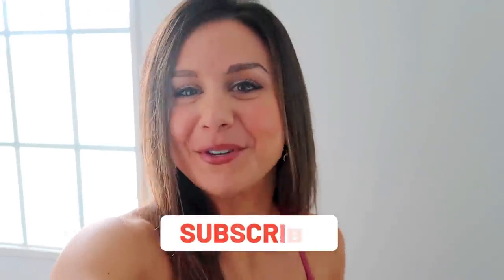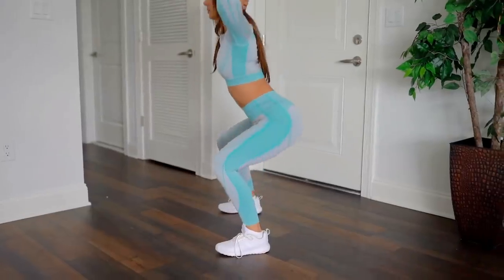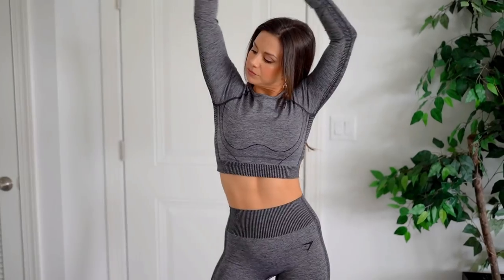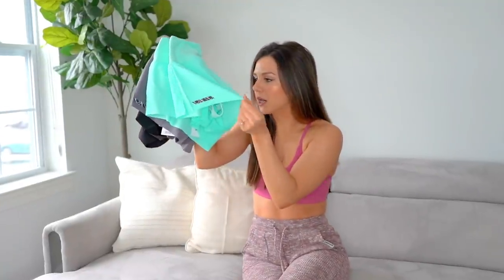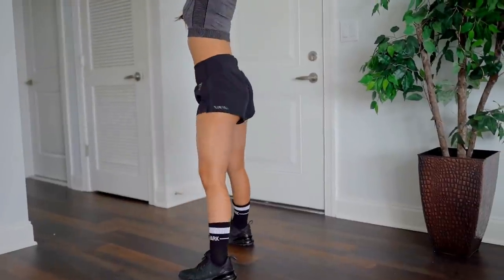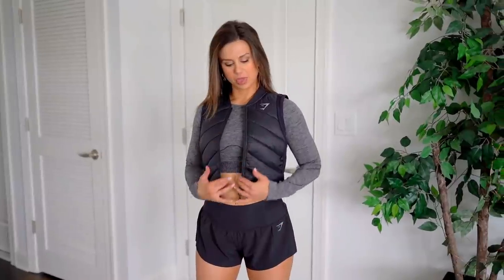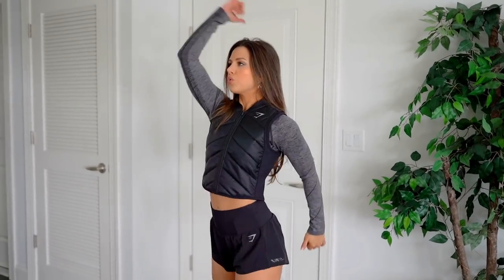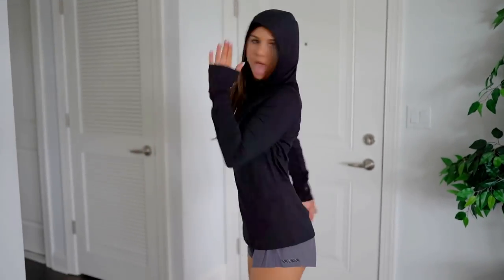YASSS! 😍😍😍 | $600+ GYMSHARK haul, try on, & review | Speed, Hyper Amplify & more!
Hey loves!

Coming at you today with a nice, lil haul of Gymshark’s older newer releases! We’re talking Gymshark Speed collection, Gymshark Hyper Amplify, and more!

So sorry I’ve been a bit behind on the Gymshark content. Playing a wee bit of catch up, BUT! you’d BEST BELIEVE we’ve got a ton more videos just like this right around the corner!

I mean, did you SEE those new February launches?
 You already know we’ve got a try on haul review coming your way with ALLLLLL of those babies!

Huge thank you to Gymshark for sending some of these pieces my way, and thank you all SO much for watching! If you have any questions, drop me a comment!

because together, we got this! xoxo

*Height: 5' 3"
*Bust: 31"
*Waist: 25"
*Hips: 37"
*Inseam: 25"